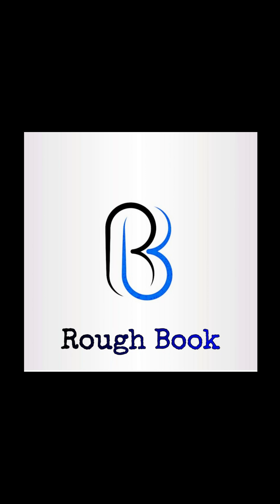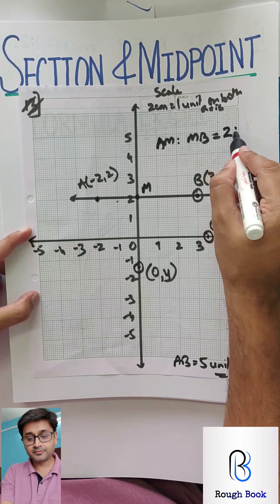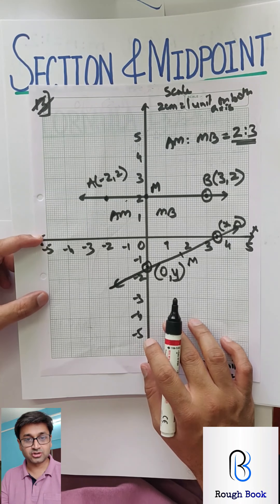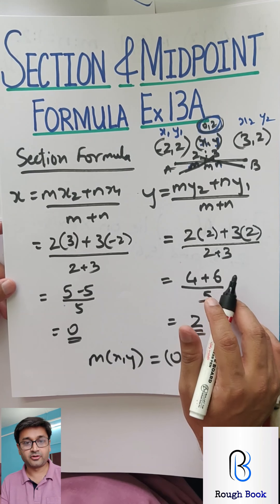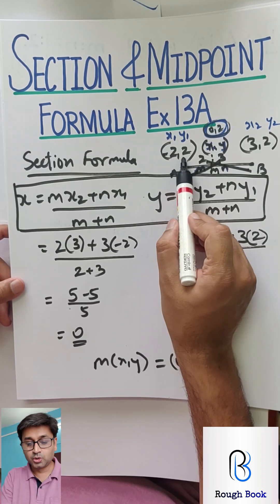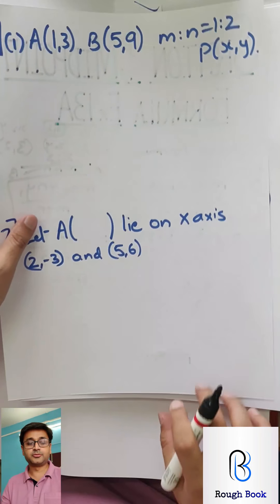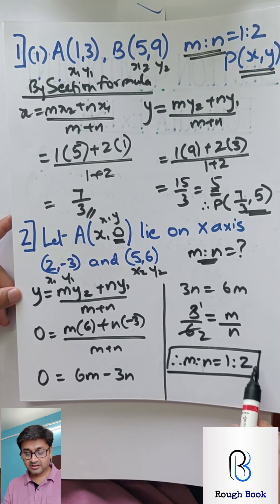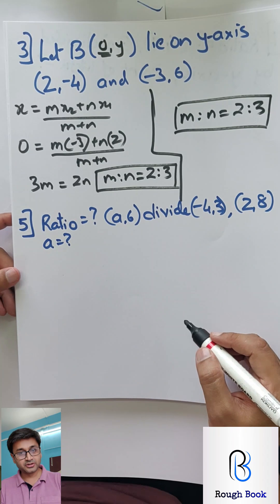SECTION and MIDPOINT | Ch-13 Ex 13A | Class 10 | ICSE | SELINA | Mathematics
🔴 Download Our Application Today!:
06:17 Q1, 07:50 Q2, 09:36 Q3, 10:23 Q5, 12:40 Q7, 14:45 Q9, 17:08 Q11, 19:53 Q13, 22:42 Q16, 26:00 Q18, 28:36 Q19, 32:50 Q23, 37:02 Q24, 38:50 Q26, 40:40 Homework

 Hope this video was helpful for you, Share with your friends  and if you loved it don't forget to hit the thumbs button and make sure you subscribe to the channel and turn on the bell icon for more such videos

For the next exercise and the entire Math Pandora box, download the Rough Book Application from Google PlayStore using the below link